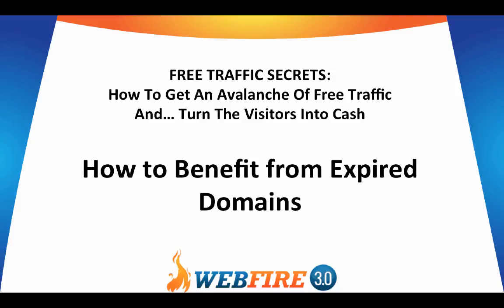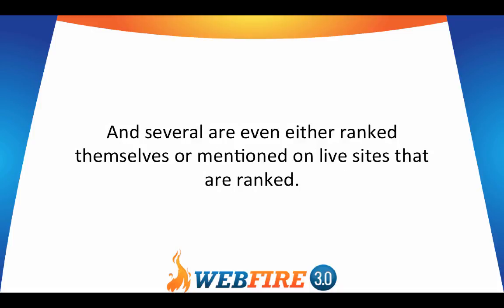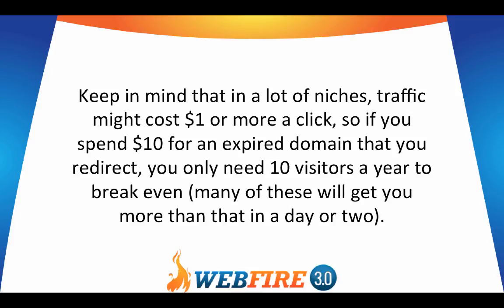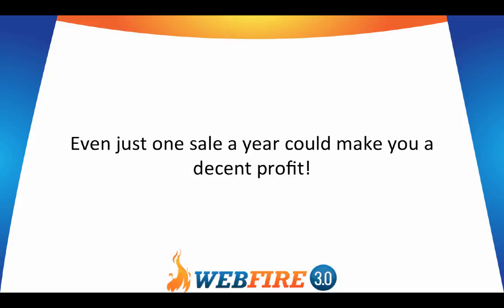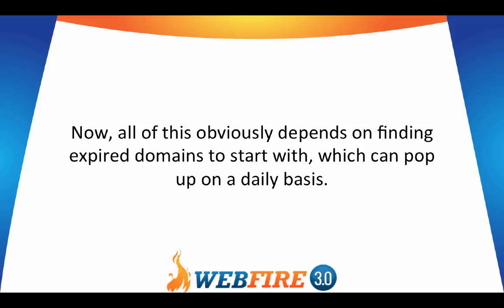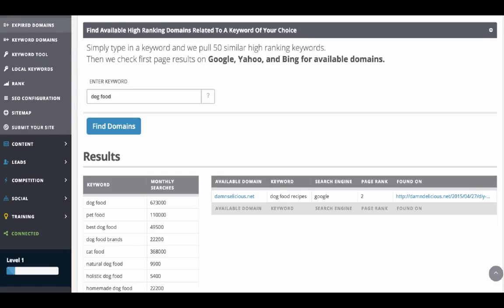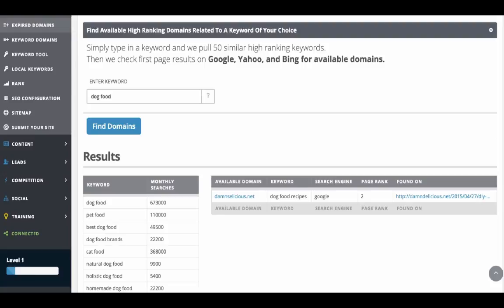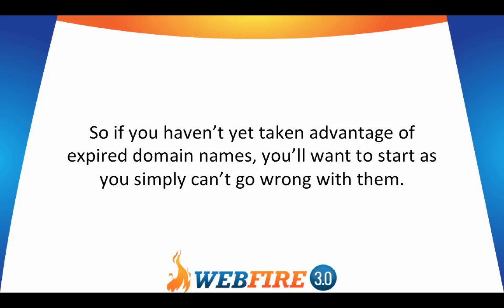How to Benefit From Expired Domains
The Power of Expired Domains – Learn All About Expired Domain Names and How they Can Help You in Multiple Different Ways from Ranking to Making Money.